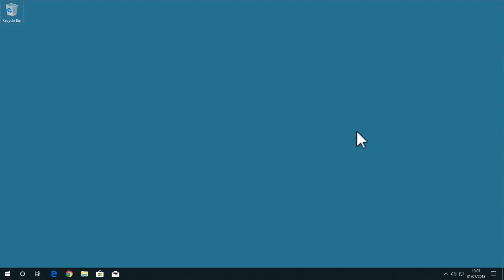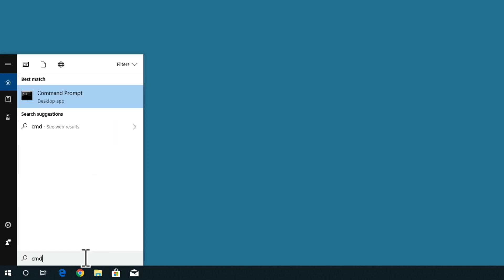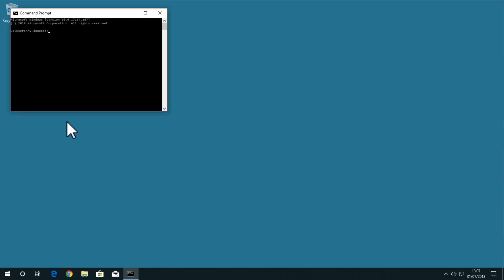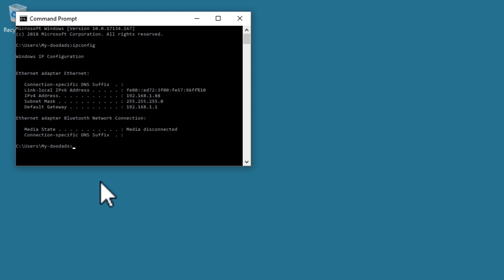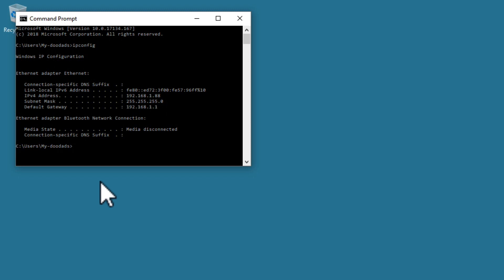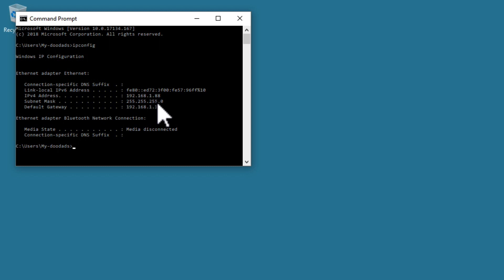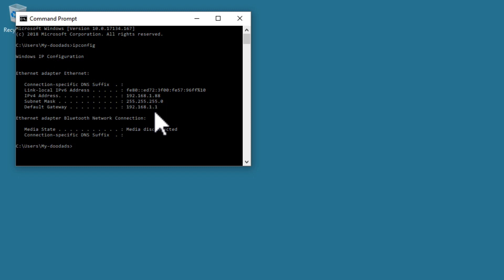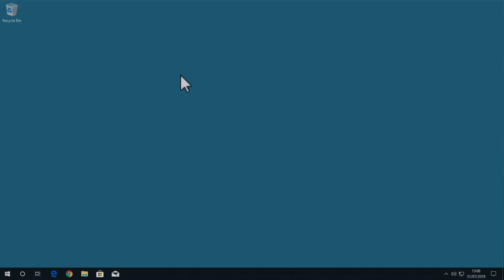How to quickly find your IP address in Windows 10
If you have to troubleshoot problems on your network or if you want to enable traffic control on your Wireless router. It can be useful to know the IP address that a device has been assigned.

So in this video we demonstrate one way too quickly discover the IP address on your Windows 10 computer.